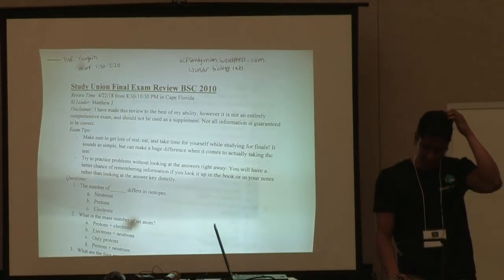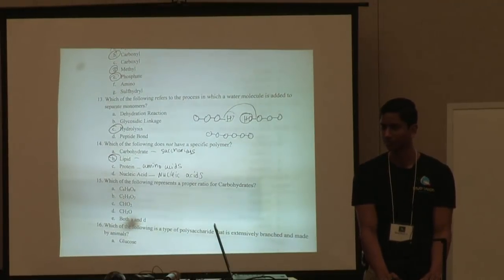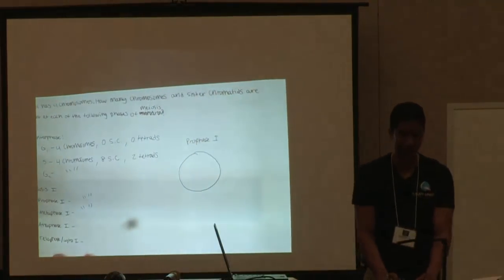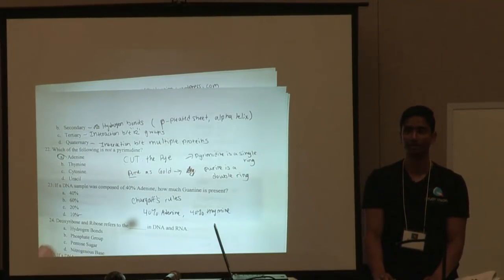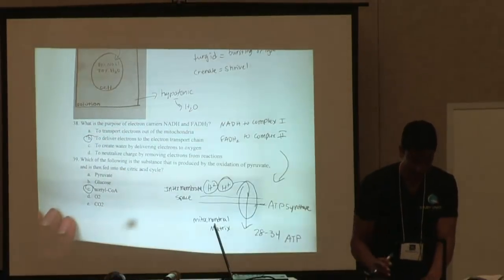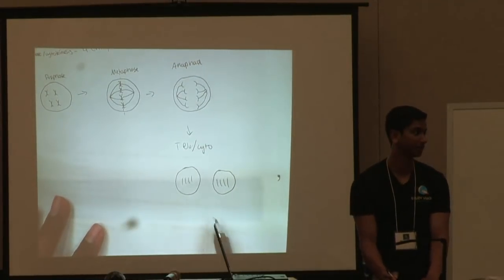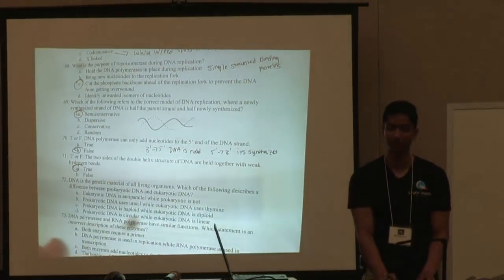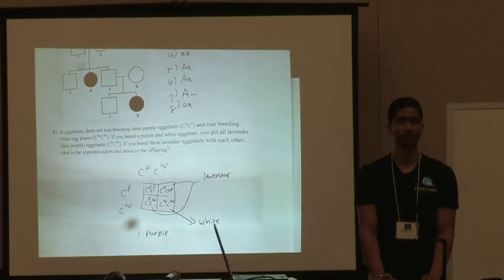Biology 1 with Matthew J.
Biology 1 with Matthew J. on April 22, 2018